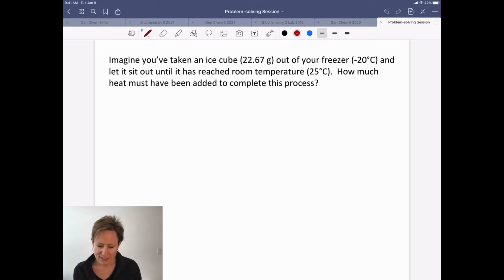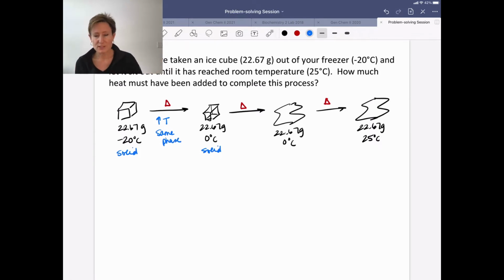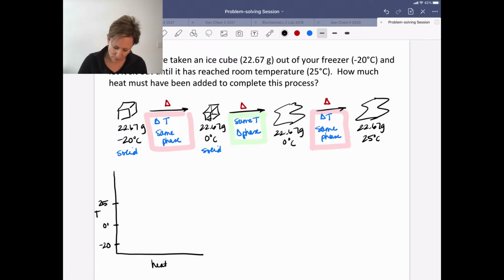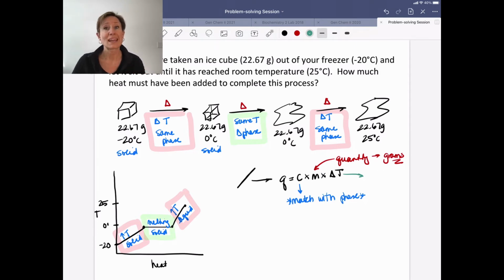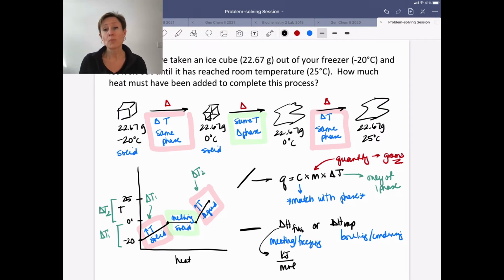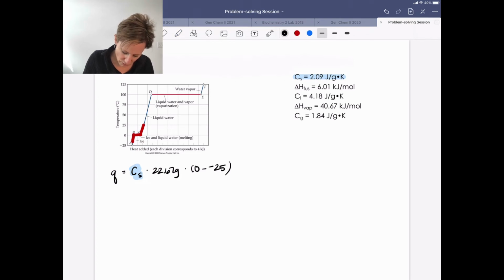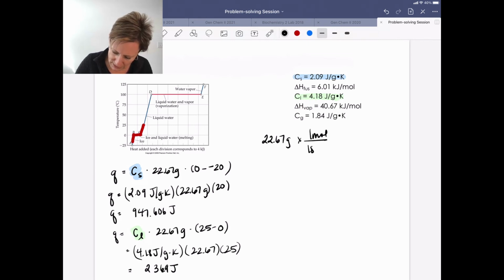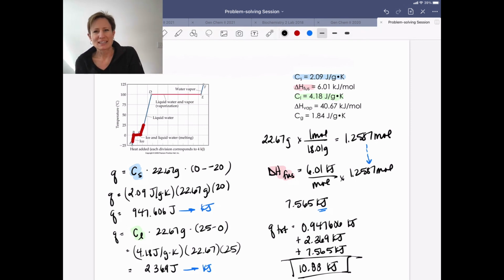Heating Cooling Curve Practice